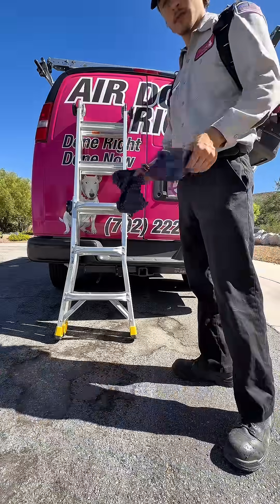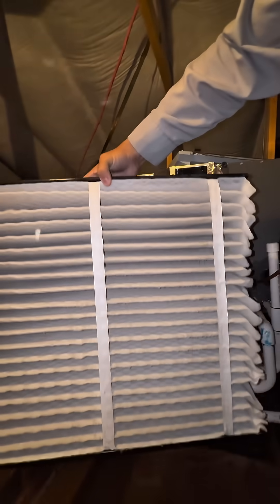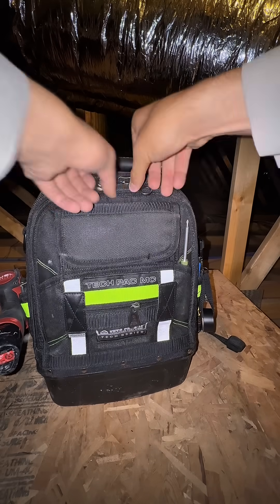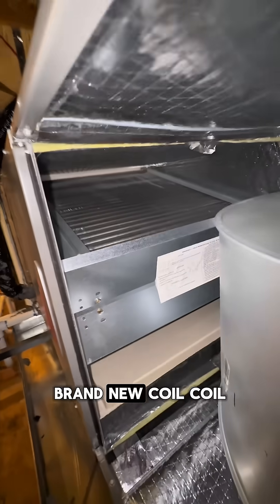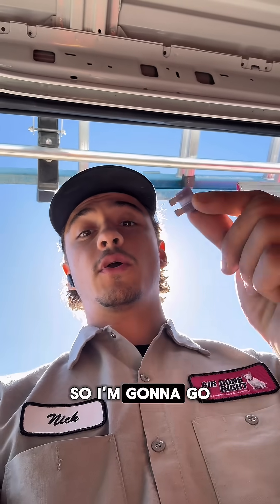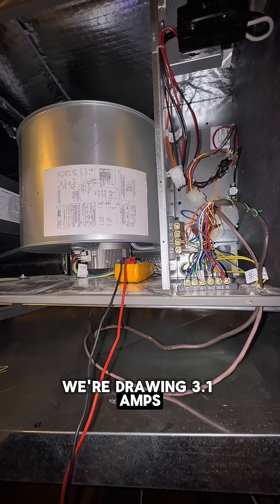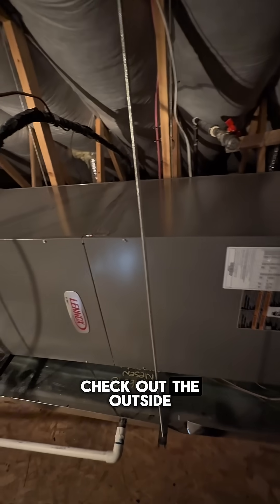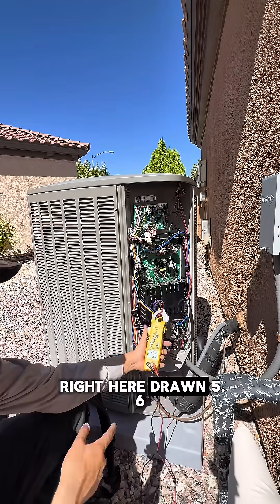Heat Pump Heating Maintenance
Hey guys! In this video I show you a system which was converted from a 90% furnace to a heat pump split system. It's cool to see these change outs happening due to the solar push we have been seeing.